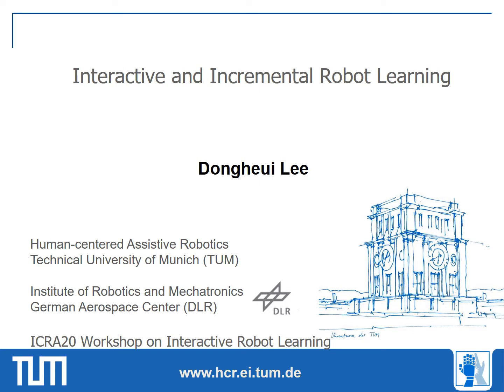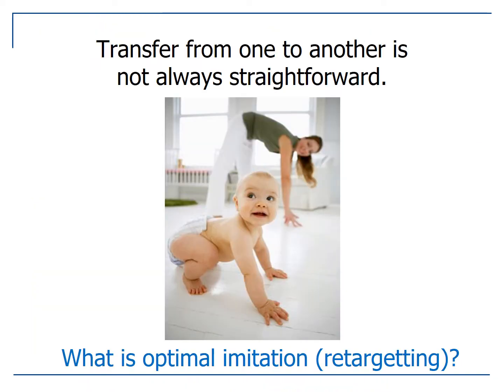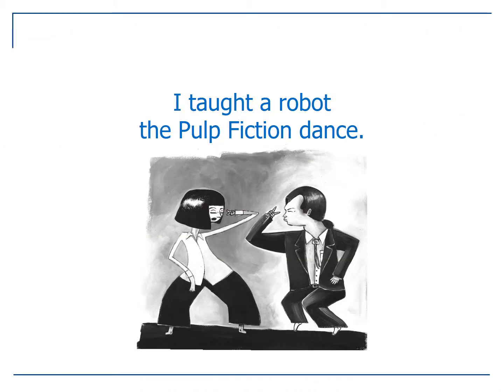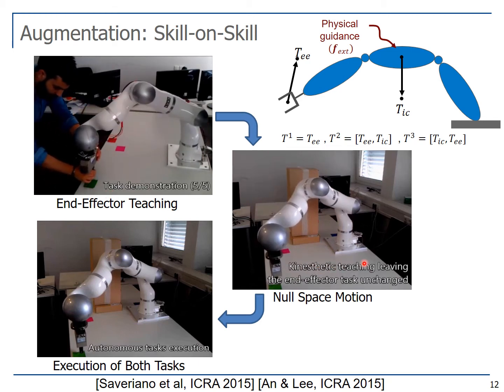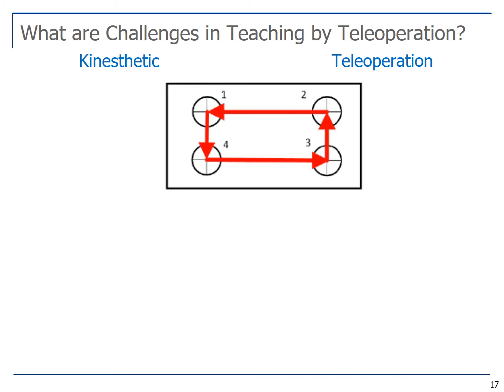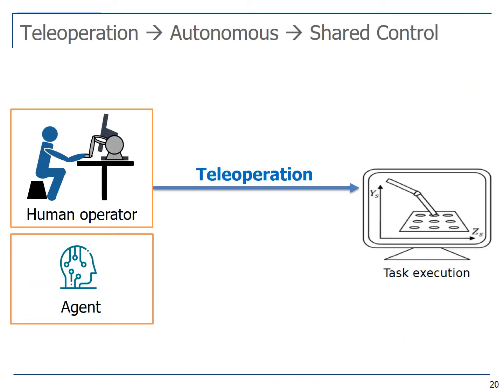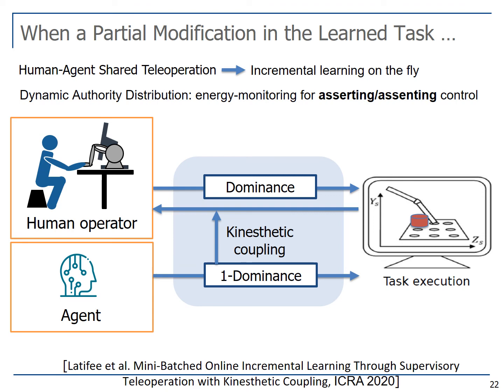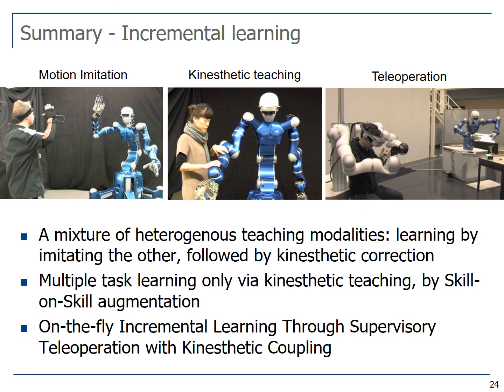Talk "Interactive and Incremental Robot Learning" by Dongheui Lee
Talk at ICRA20 Workshop on Interactive Robot Learning

Papers discussed in this video:
- Dongheui Lee and Christian Ott , Incremental Kinesthetic Teaching of Motion Primitives Using the Motion Refinement Tube , Autonomous Robots , 31 (2011) , no. 2 , 115-131
- Matteo Saveriano, Sangik An and Dongheui Lee, Incremental Kinesthetic Teaching of End-Effector and Null-Space Motion Primitives, in Proc. IEEE International Conference on Robotics and Automation (ICRA), pp. 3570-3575, 2015
- Hiba Latifee, Affan Pervez, Jee-Hwan Ryu and Dongheui Lee, Mini-Batched Online Incremental Learning Through Supervisory Teleoperation with Kinesthetic Coupling, in Proc. IEEE International Conference on Robotics and Automation (ICRA), 2020